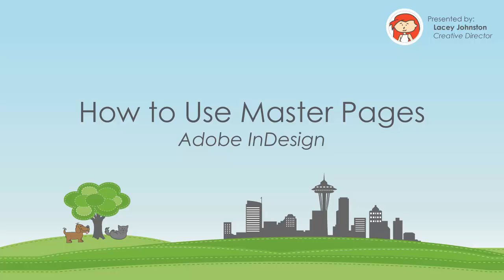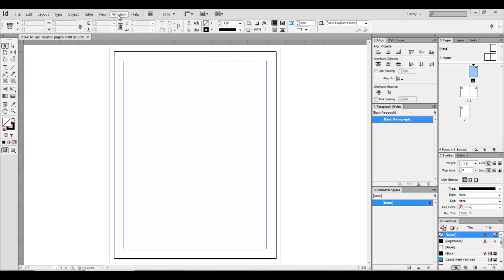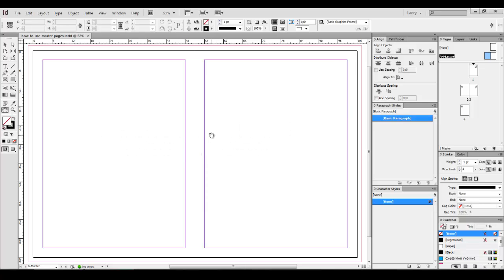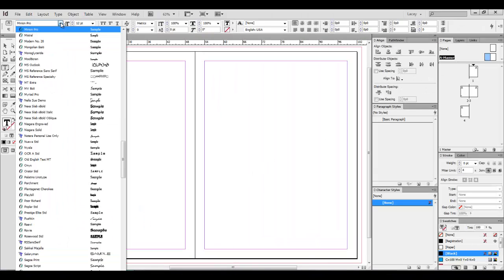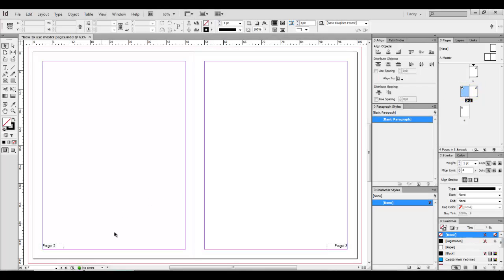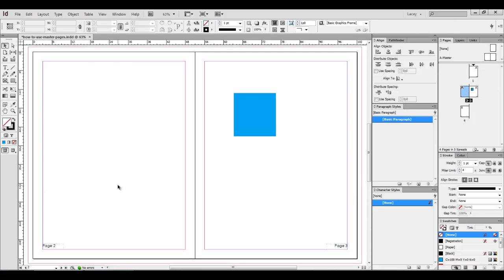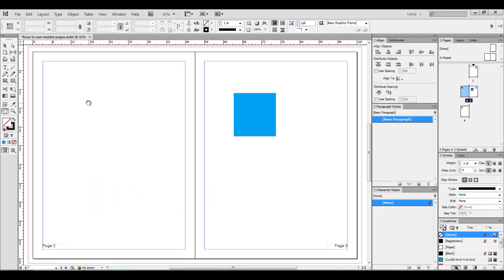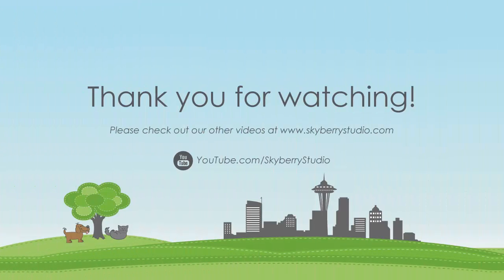How to use Master Pages in Adobe InDesign CS6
I am going to show you how to use Master Pages in Adobe InDesign CS6. I will show you the basics of automatic page numbers and the benefits of using Master Pages for repeating elements.